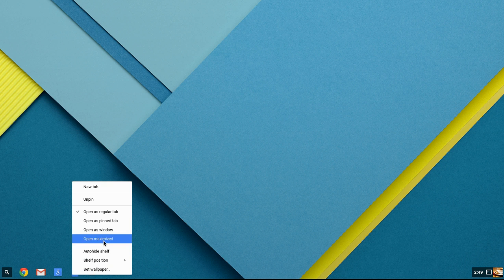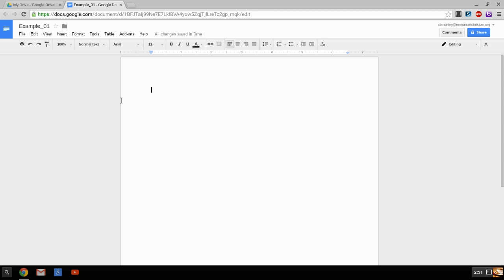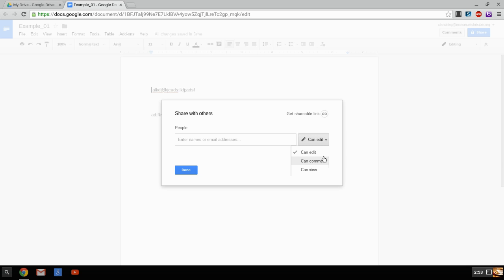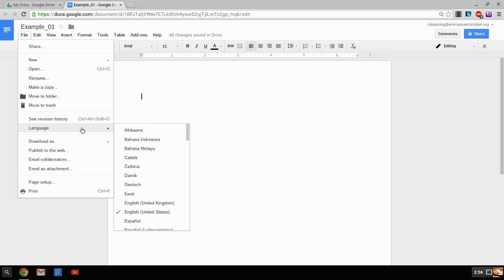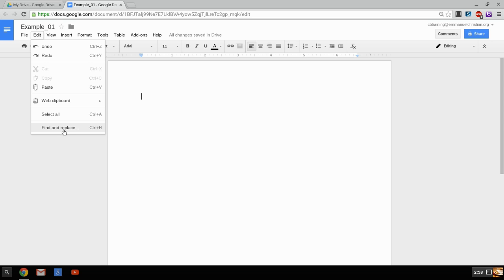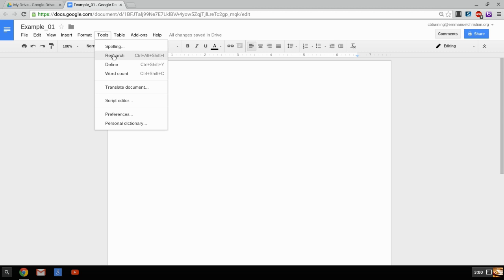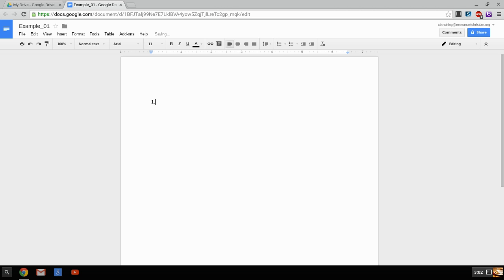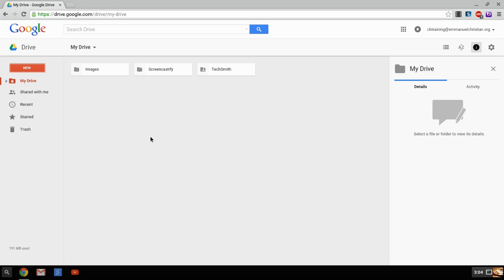Google Docs Overview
This video will take you through the basics of opening and creating a Google Docs document. Google Docs is Google's word processing application.